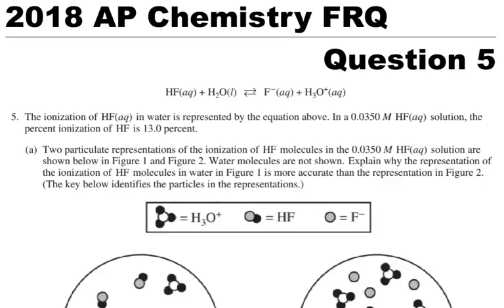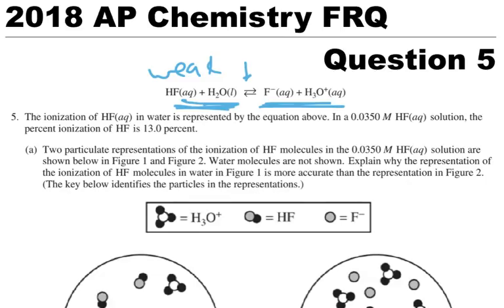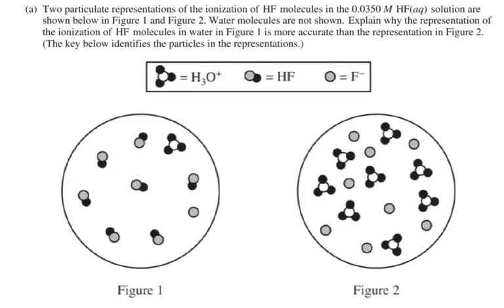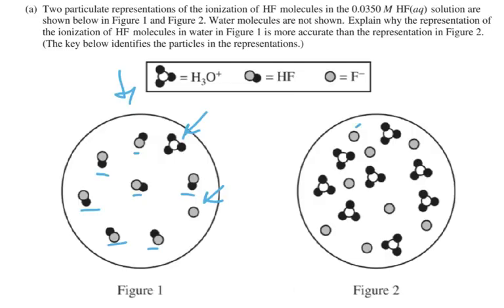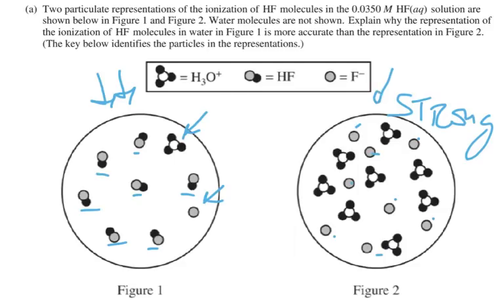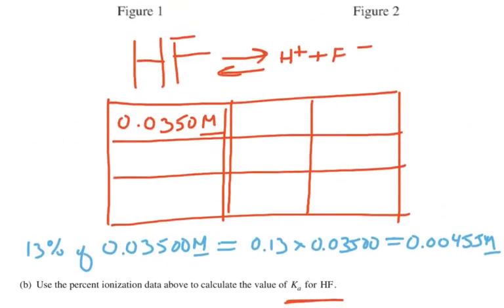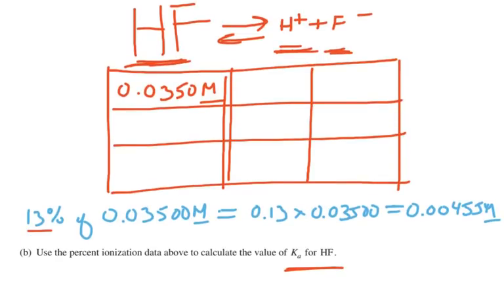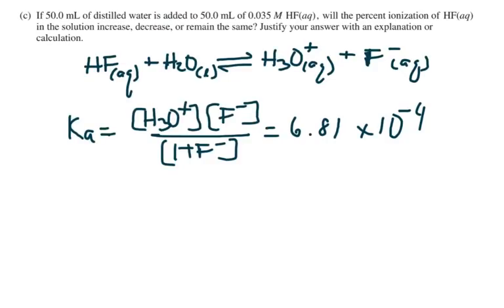2018 AP Exam FRQ#5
I work through this 4-point question and think out loud.